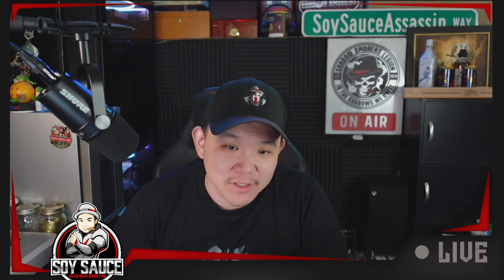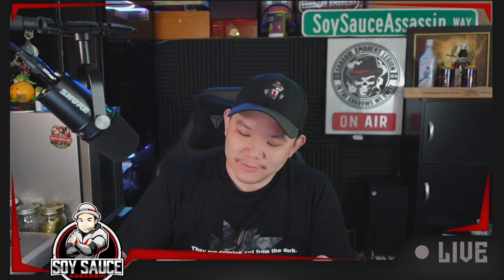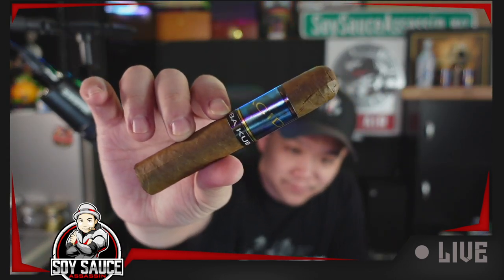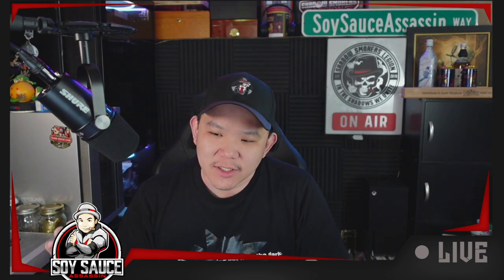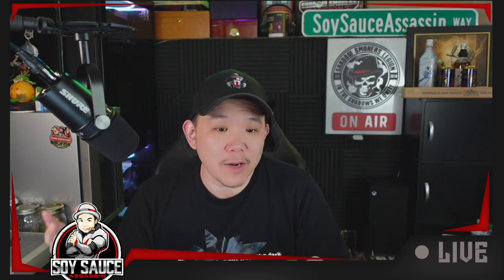Soy Sauce Assassin Cigar Review: Drew Estate Acid Kuba Kuba double review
Soy Sauce Assassin Video review, this time: Drew Estate Acid Kuba Kuba

Facebook Fanpage